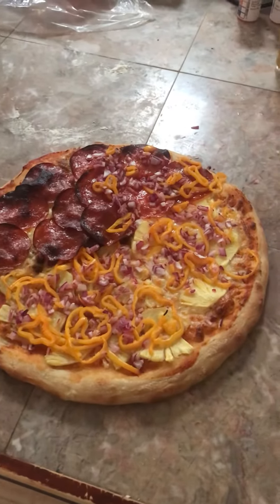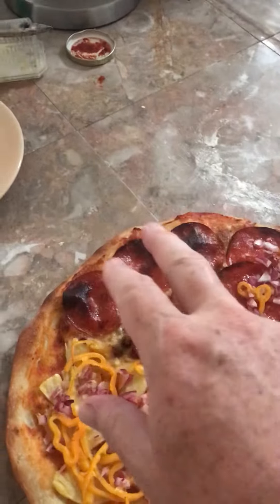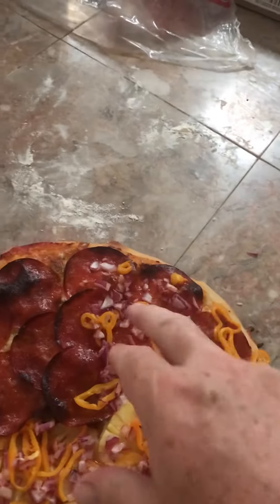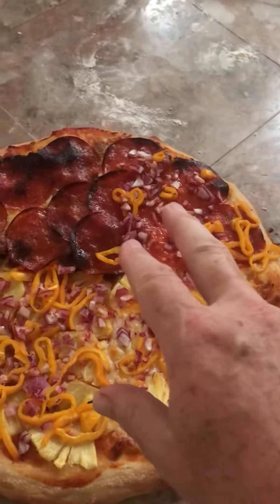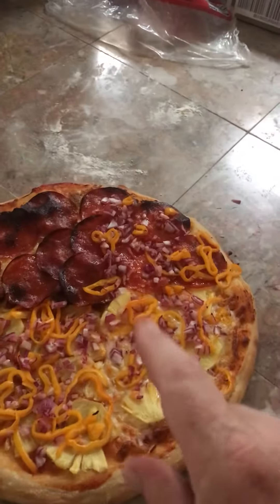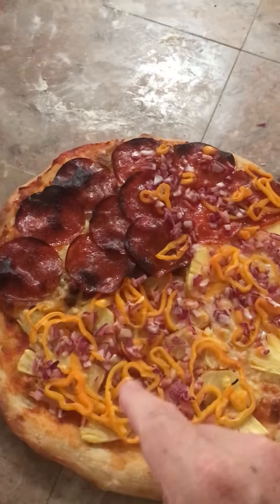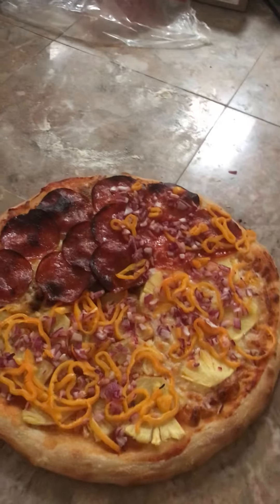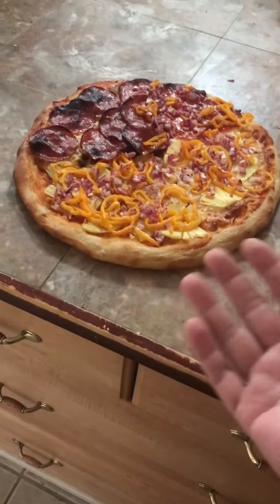September 11, 2020 mark grant don orsillo slam Diego pizza. Something for everyone😎